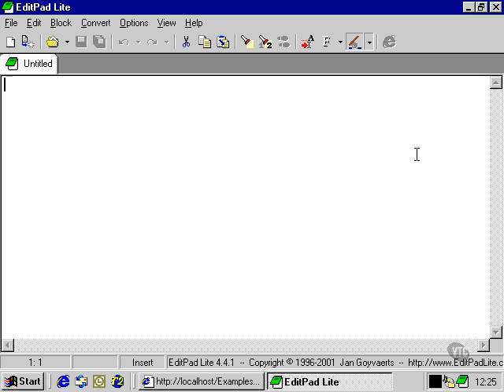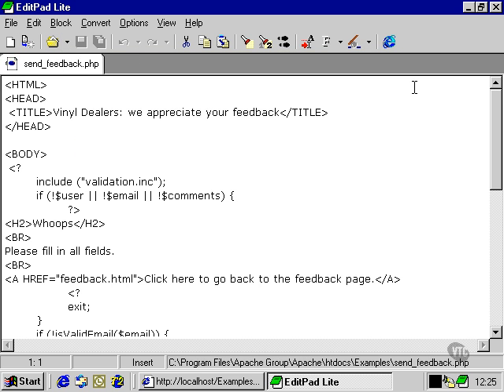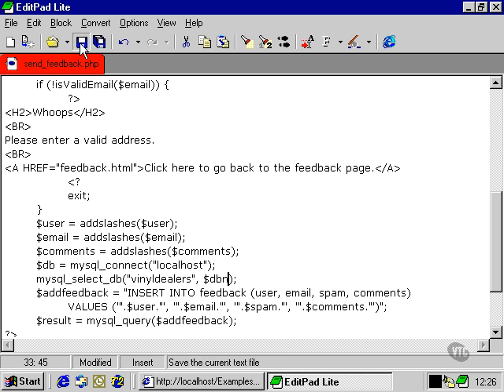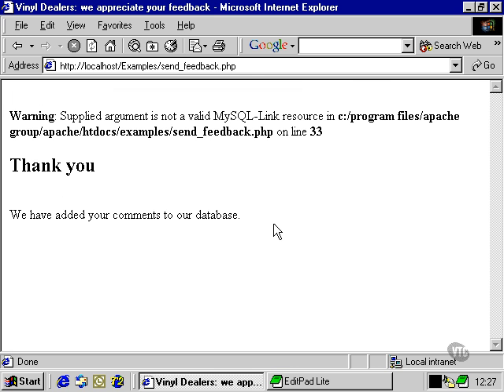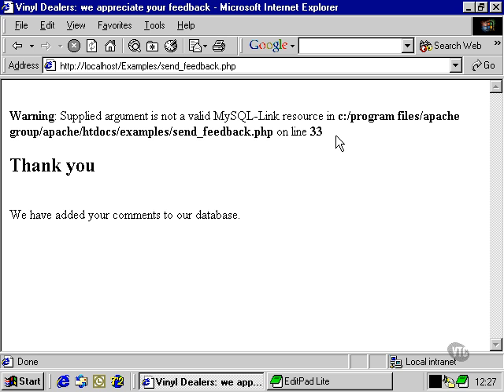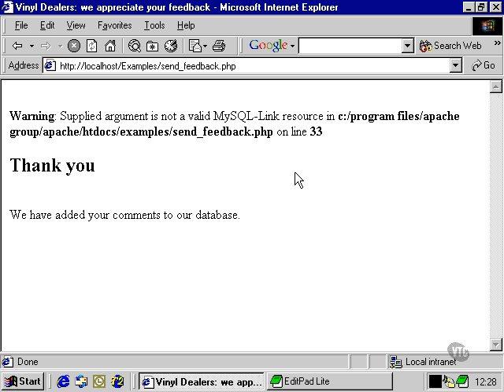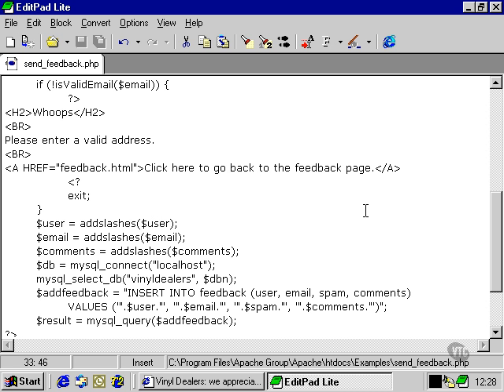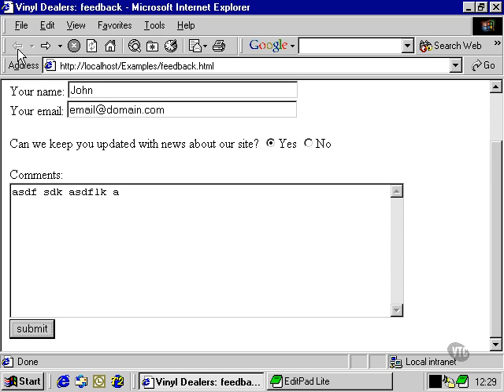0810 Error Capture The Graceful Death pt 1